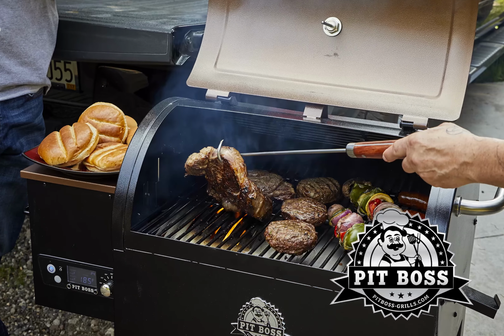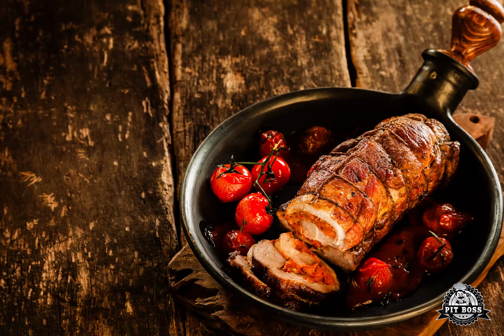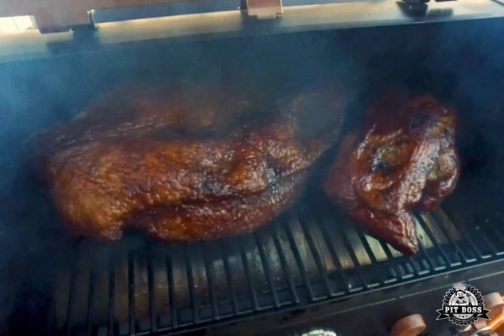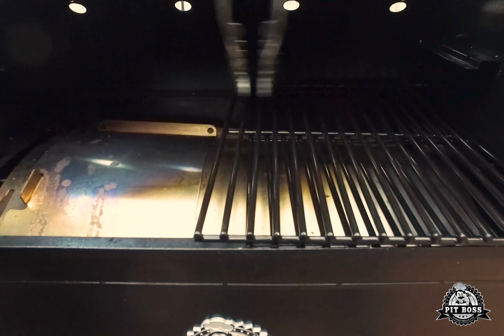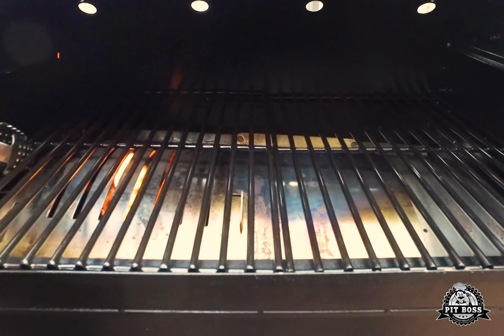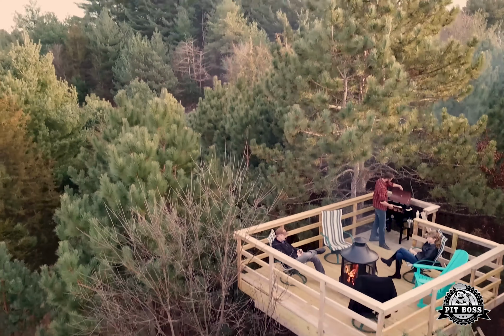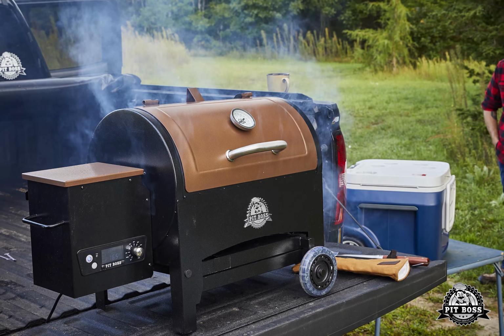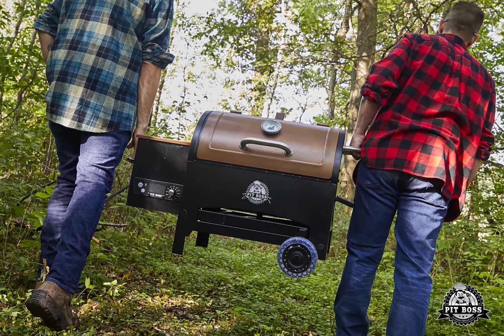Pit Boss Tailgater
Pellet grilling in a portable package! Take natural wood flavor on your next adventure – big, or small. The Tailgater is a 340-square inch pellet grill with collapsing legs for easy transport and storage. In a matter of seconds, you are set-up and ready to grill! The five-pound hopper capacity and innovative flame broiler make this small but mighty grill the perfect choice, every time. Football games, camping, backyards, block parties, or even just pre-gaming at the house before an event, the Pit Boss Tailgater can handle whatever your life may throw at it.